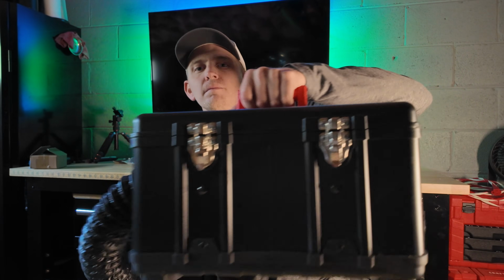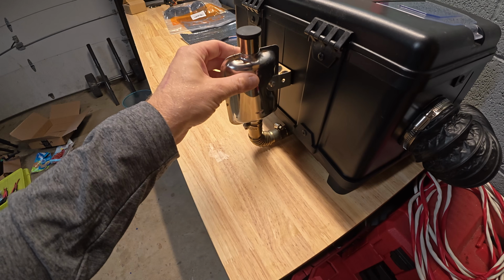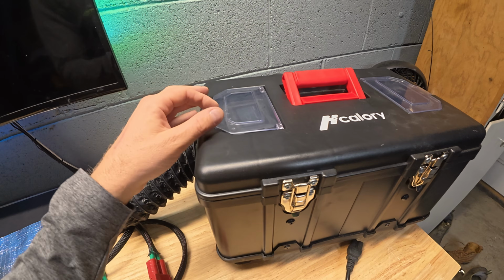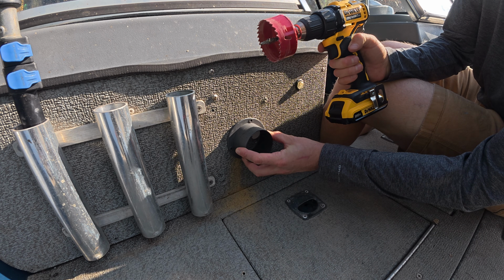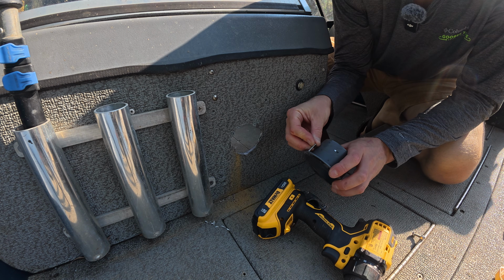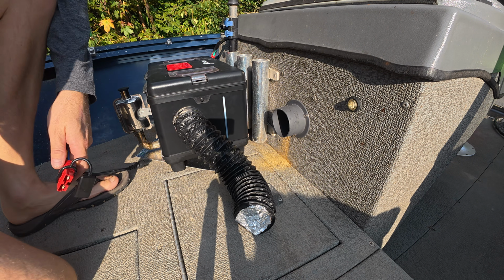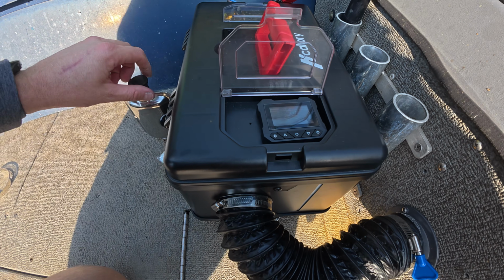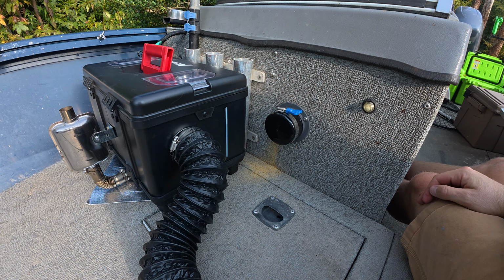How to Install a Diesel Heater on a Boat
► In this video I replace my old diesel heater on the boat and take you with me on the entire install. I enjoyed this project and hope you will as well. It would be great to hear from you in the comments section!

🔴In this video:
► Diesel Heater
► 3in Hose
► 3in Flange
► 3in Vent Cap
► Heat Shield
► Stainless Fast Clamps
► 90 Degree Exhaust Elbow
► LiTime 12v 100ah Mini Lithium Battery
► Anderson Plugs

► DJI Osmo Pocket 3 Creator Combo
► DJI Osmo Action 5 Pro Adventure Combo
► DJI Mic 2
► iPhone 15 Pro Max
► iPhone MagSafe Charger
► Shure MV88+ Mic
► Koolehaoda Tripod
► Ulanzi ST-02S Phone Holder w/ Hot Shoe Mount
► Battery Bank

Chapters:
0:00